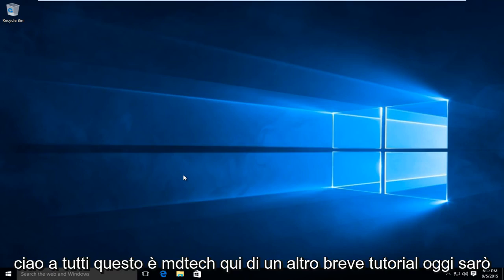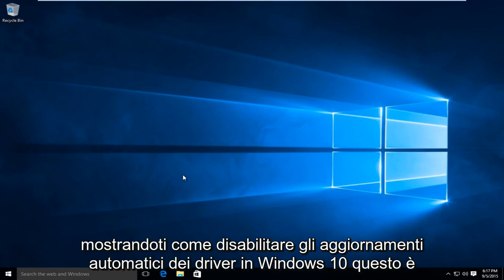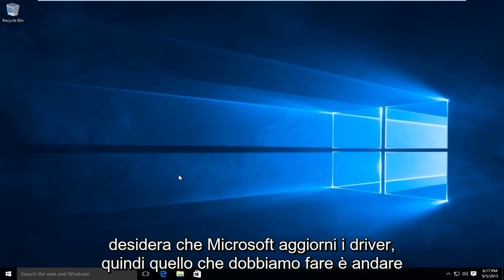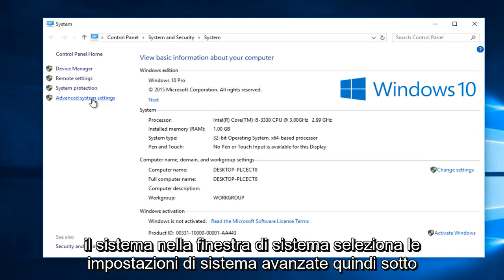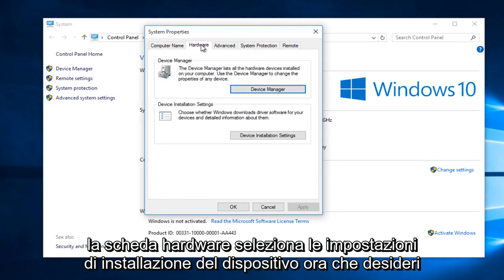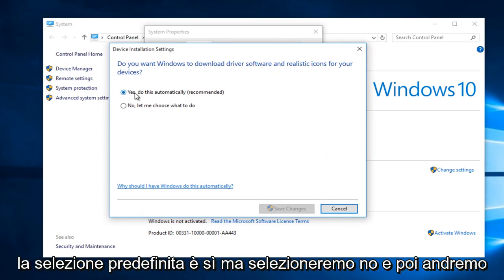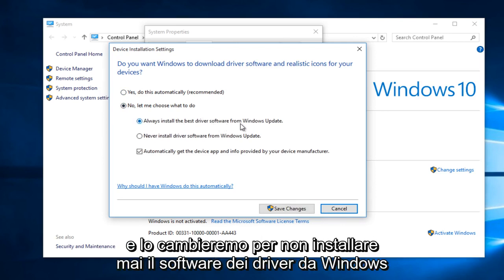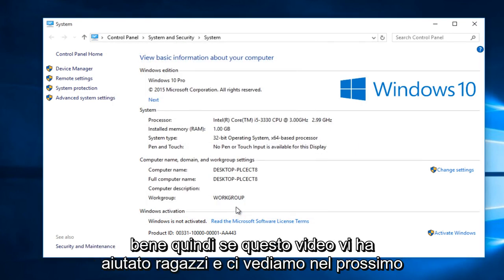Come disabilitare gli aggiornamenti automatici dei driver in Windows 10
Disabilitare gli aggiornamenti dei driver di Windows 10 sia automaticamente che tramite Windows Update.

Windows 10 scarica e installa automaticamente tutti gli aggiornamenti. Ciò include gli aggiornamenti della sicurezza, gli aggiornamenti delle funzionalità e gli aggiornamenti dei driver forniti tramite Windows Update. Se un driver o un aggiornamento causa problemi, è possibile disinstallarlo e impedire a Windows di scaricarlo di nuovo.

Microsoft non fornisce un modo per bloccare gli aggiornamenti da Windows 10, ma fornisce uno strumento scaricabile per farlo. Questo ti consente di "nascondere" gli aggiornamenti come potresti fare su Windows 7.

Visualizza i driver e gli aggiornamenti installati di recente

Non sei sicuro di quale driver di dispositivo o aggiornamento di Windows appena installato potrebbe causare problemi? Apri l'app Impostazioni e seleziona "Aggiorna e sicurezza". In Windows Update, scorri verso il basso e seleziona "Opzioni avanzate", quindi seleziona "Visualizza la cronologia degli aggiornamenti". Vedrai un elenco degli aggiornamenti installati e le date in cui sono stati installati qui.

Disinstalla un aggiornamento

L'opzione per disinstallare gli aggiornamenti di Windows (non gli aggiornamenti dei driver) è nascosta nell'app Impostazioni. Apri Impostazioni e vai su Aggiornamento e sicurezza - Windows Update - Opzioni avanzate - Visualizza la cronologia degli aggiornamenti. Vedrai un link che legge "Disinstalla aggiornamenti" nella parte superiore dell'elenco della cronologia degli aggiornamenti.

(Nell'anteprima di Windows Insider, c'era anche un collegamento qui per disinstallare l'ultima build. Se Microsoft distribuisce nuovamente un grande aggiornamento a Windows 10 come "build", potresti vedere un collegamento proprio sotto "Disinstalla aggiornamenti" per il rollback a una build precedente.)

Questo collegamento ti porta alla finestra di dialogo "Disinstalla un aggiornamento", dove puoi disinstallare un singolo aggiornamento di Windows se causa problemi al tuo sistema.

Disabilita il download automatico dei driver da Windows Update
C'è ancora un'opzione "Non installare mai il software del driver da Windows Update" nella versione finale di Windows 10, sepolta nel vecchio pannello di controllo.

Persone diverse segnalano una fortuna diversa con questa opzione. Alcune persone segnalano che impedisce a Windows di sovrascrivere i driver installati su misura, mentre altri segnalano che Windows continua a scaricare i driver anche dopo aver selezionato questa opzione. Se Windows continua a sostituire i tuoi driver con i propri, assicurati di provare questa opzione.

A seconda di come viene installato il driver, potrebbe arrivare in seguito come aggiornamento da Windows Update. Utilizza lo strumento di seguito per disabilitare l'aggiornamento del driver se questo non aiuta.

Per accedere a questa opzione, aprire il Pannello di controllo facendo clic con il pulsante destro del mouse sul pulsante Start e selezionando Pannello di controllo. Vai a Sistema e sicurezza - Sistema - Impostazioni di sistema avanzate. Fare clic sulla scheda Hardware, fare clic su Impostazioni di installazione del dispositivo e selezionare l'opzione "No, lasciami scegliere cosa fare. Seleziona "Non installare mai il software del driver da Windows Update".

Impedire l'installazione di un driver o di un aggiornamento da Windows Update
La semplice disinstallazione di driver o aggiornamenti non ne impedisce l'installazione di nuovo. Non c'è modo di "nascondere" un aggiornamento o bloccare gli aggiornamenti dall'interno di Windows stesso, ma Microsoft fornisce uno strumento scaricabile per farlo. È inteso per nascondere temporaneamente buggy o altrimenti problematici mentre non funzionano correttamente sul tuo sistema.

Scarica ed esegui lo strumento di risoluzione dei problemi "Mostra o nascondi aggiornamenti" per Windows 10 da Microsoft.

Quando esegui questo strumento di risoluzione dei problemi, cercherà gli aggiornamenti disponibili e ti consentirà di "nasconderli", impedendo a Windows di installarli automaticamente. In futuro, puoi eseguire nuovamente questo strumento di risoluzione dei problemi e mostrare gli aggiornamenti quando desideri installarli.